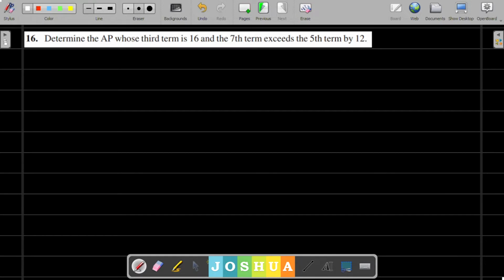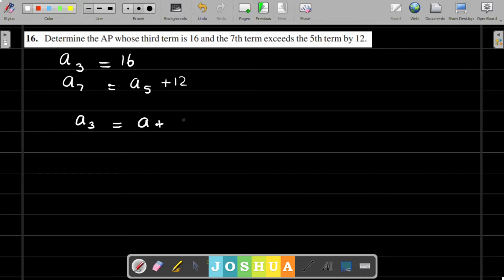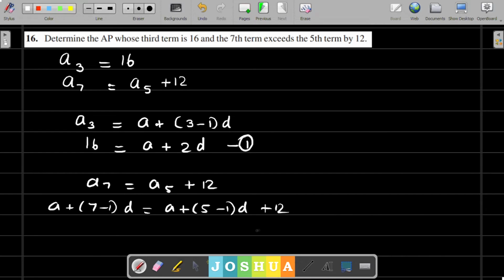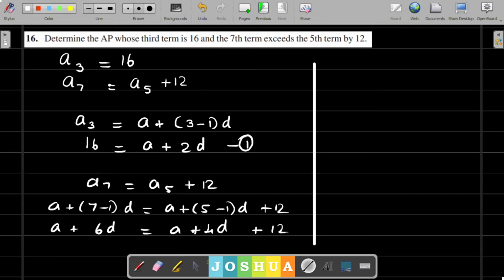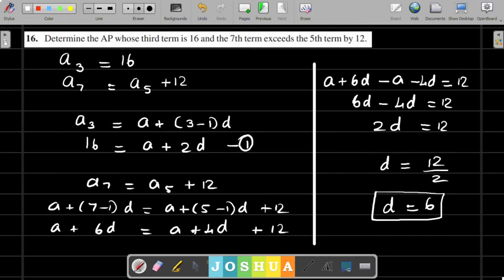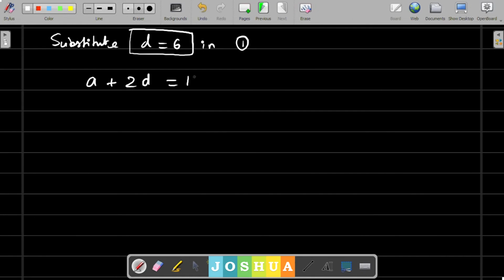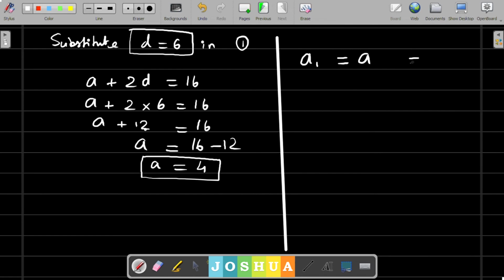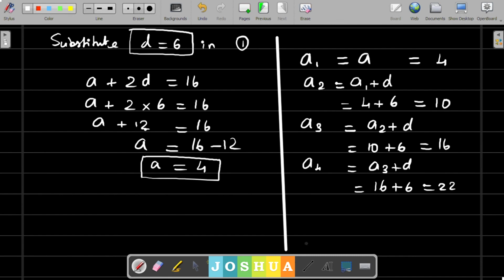CBSE Class 10 Mathematics Solution Ex. 5.2.16